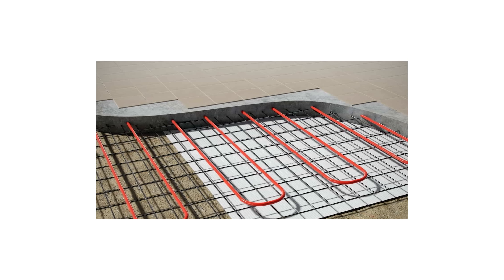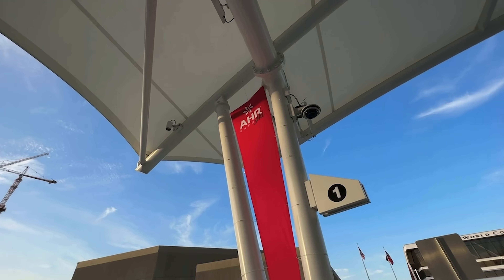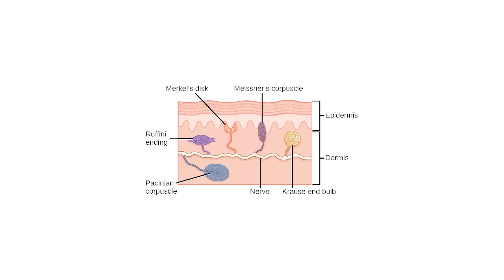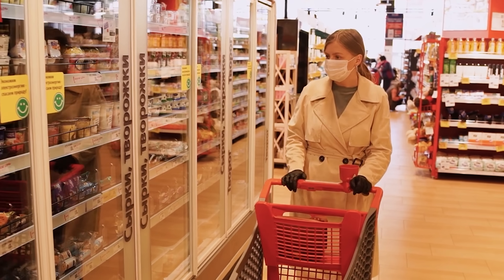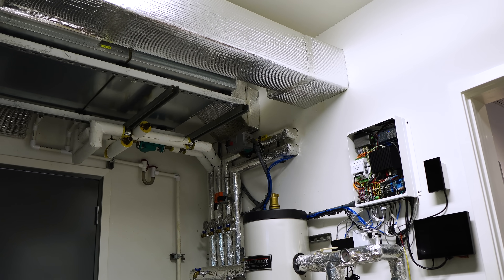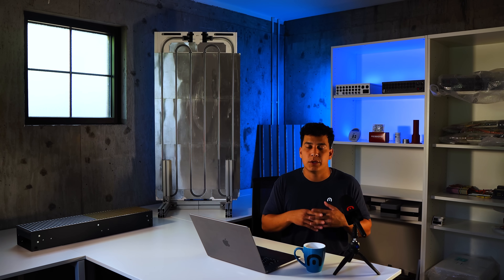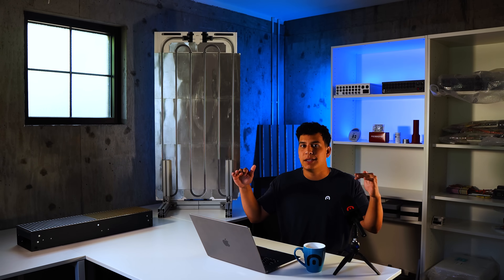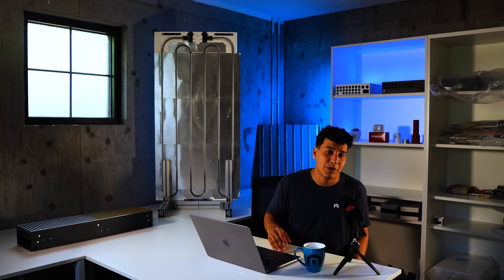Radiant Cooling 101: What is Radiant Cooling?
Radiant Cooling 101: Everything You Need to Know! ❄️

Welcome to Radiant Cooling 101, your comprehensive guide to understanding the science behind radiant cooling systems! In this video, we break down the fundamentals of how radiant cooling works, the unique and comfortable way it cools your space, and the key components of a hydronic radiant cooling system.

Learn about the tangible benefits of choosing radiant cooling, from energy efficiency to enhanced comfort, and discover why this innovative technology is becoming a go-to solution for modern climate control. Whether you're a homeowner, architect, or just curious about the future of cooling, this video is packed with valuable insights!

Tune in to get all the details and start your journey to a cooler, more comfortable environment.

Have a question? Don't hesitate to leave us a comment; we'll get back to you as soon as possible!

0:00 - Intro
0:21 - Who is Messana?
01:33 - What is Hydronics?
02:35 - What is Radiant Cooling?
04:29 - Hydronics vs Forced Air
04:58 - Conduction, Convection, and Radiation
05:29 - The Feeling of Radiant Cooling
06:30 - Components of a Hydronic System
08:05 - Avoiding Condensation
08:50 - Closed Loop System
09:35 - Hydronic Radiant System Benefits
12:41 - Conclusion